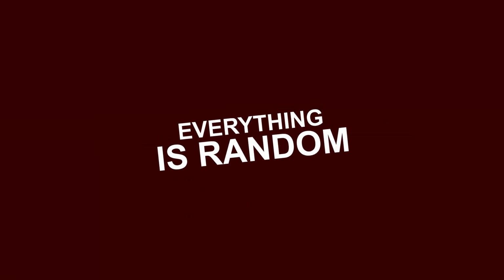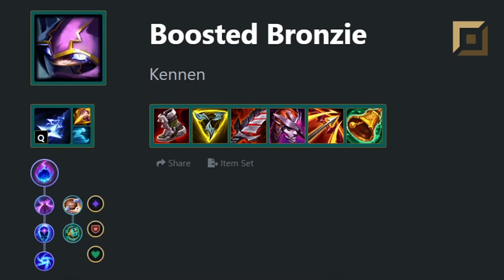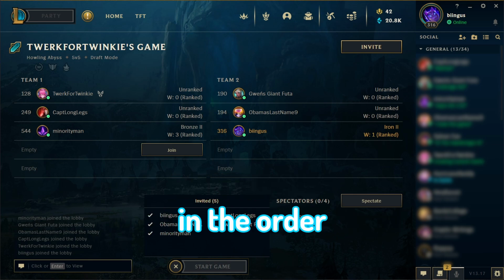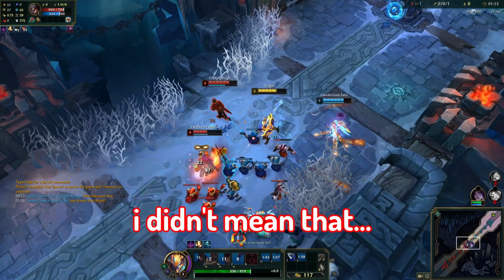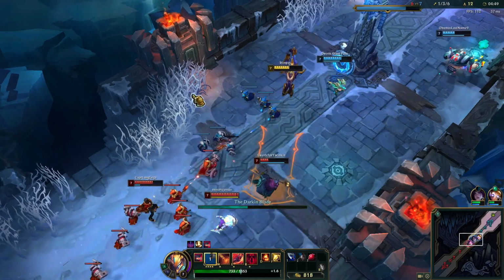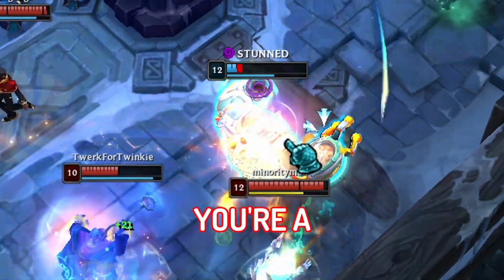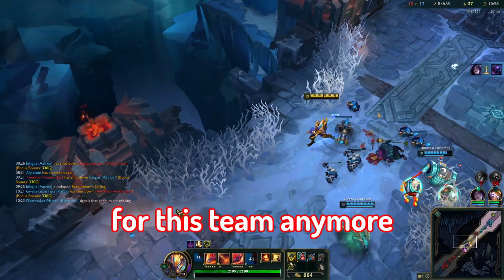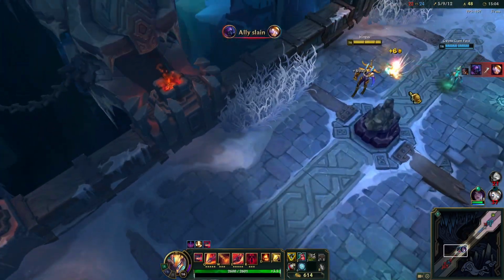this league video is so college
ending song
Ao no Sumika but it's lofi hip hop
cover by: kayou.